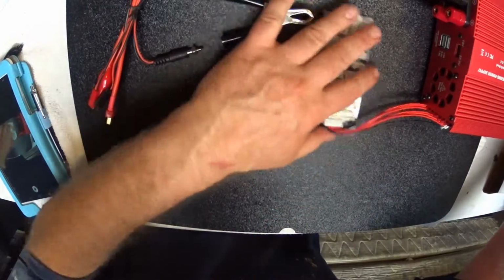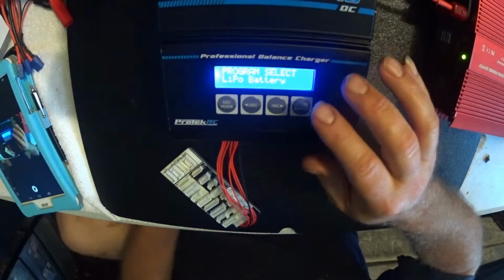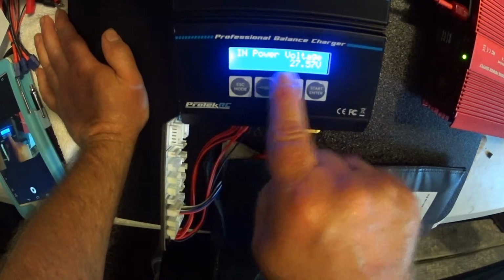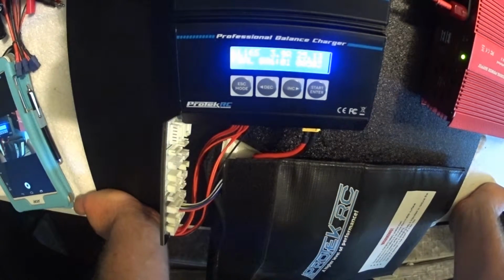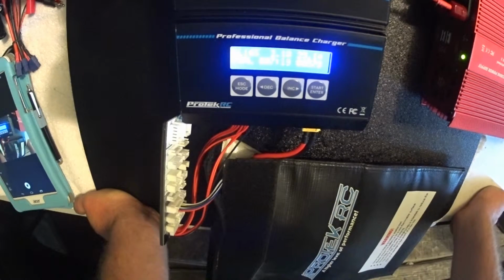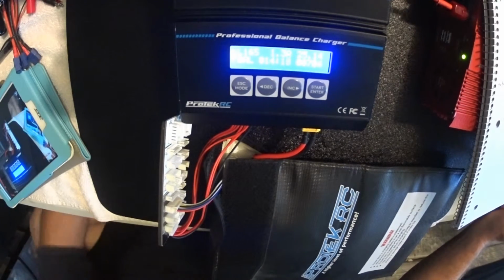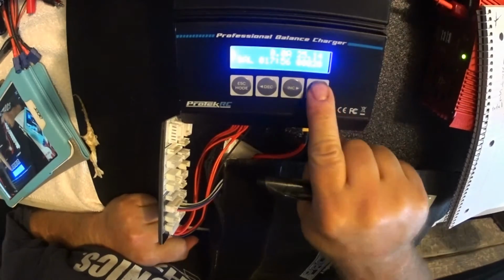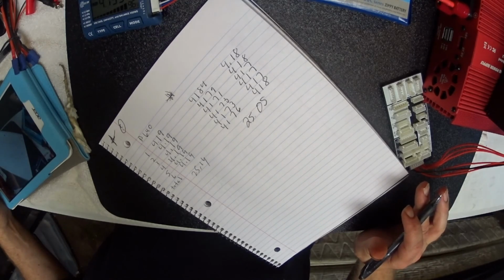Amain Protek Prodigy640 / EV-Peak 640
This is a video of basic functions of the Amain Protek Prodigy 640 which is also the EV-Peak Ak 640.  quick look at the charger and the menus along with a charge demo which shows the cc/cv stages.  Video was taken with my Sony AZ1 and controlled by Acer Iconia 8 tablet